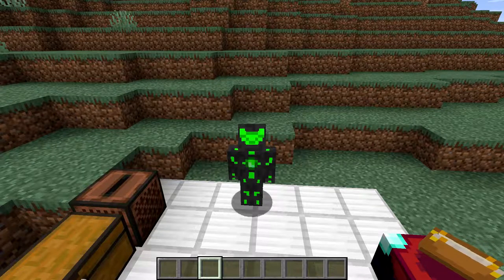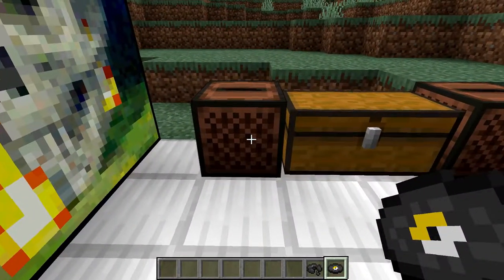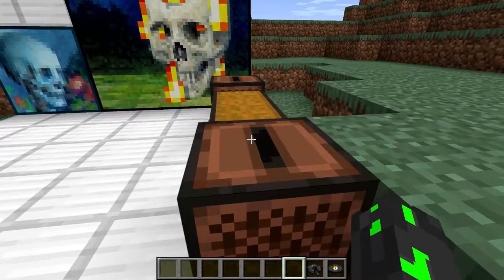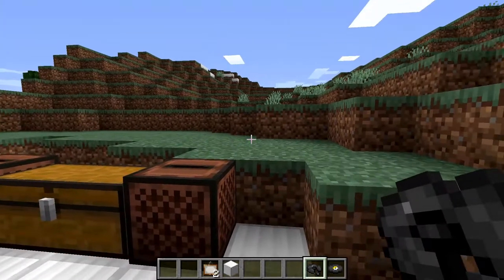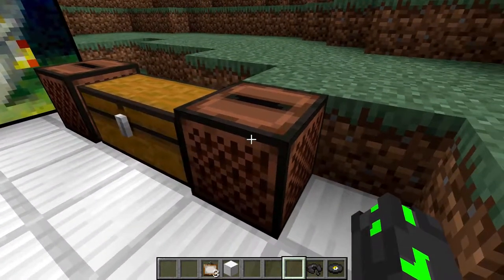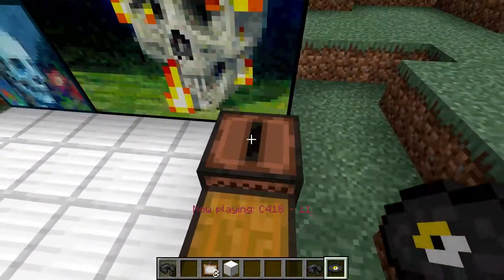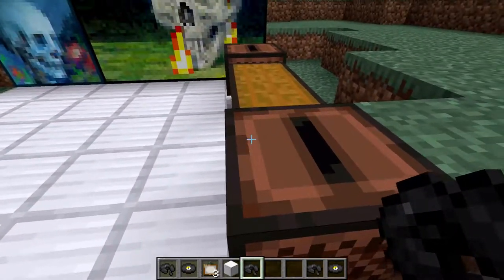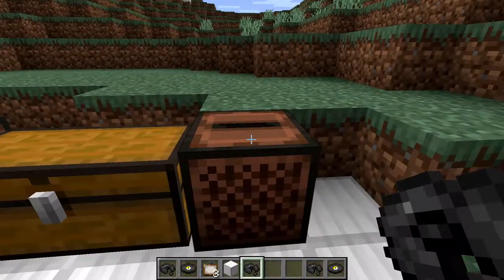SOLVING DISC 11!